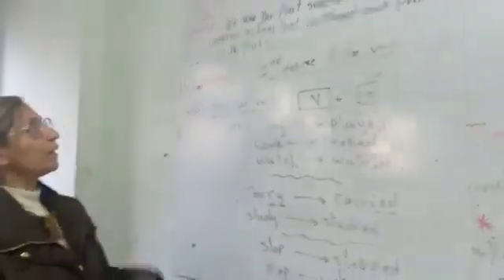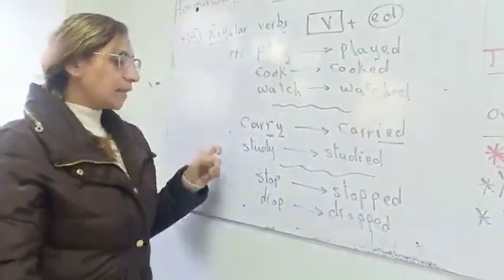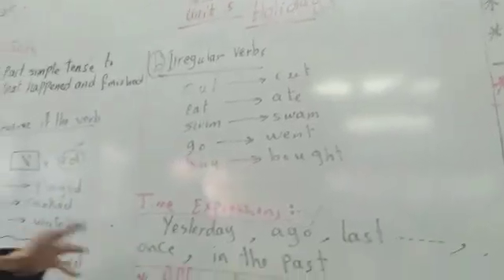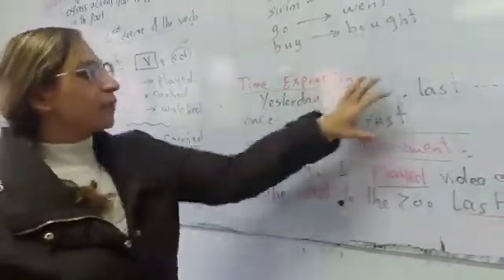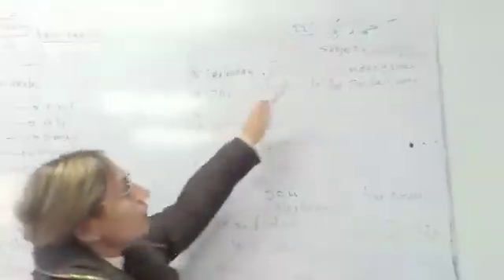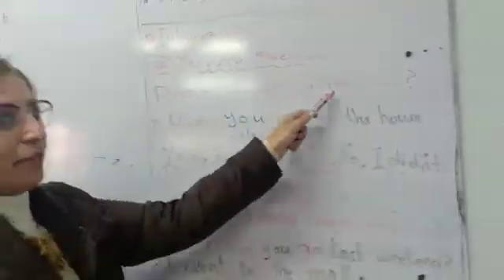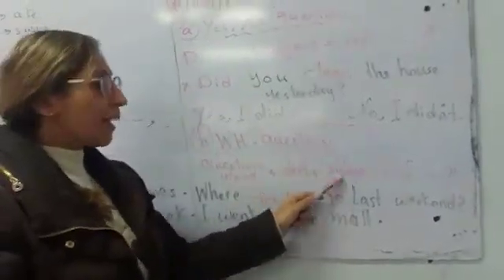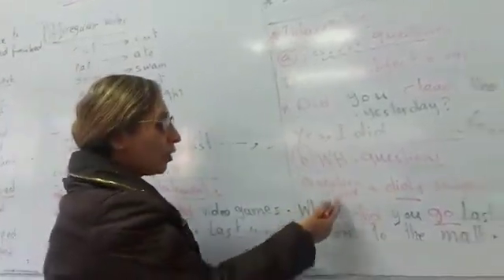أ/سارة عادل مادة اللغة الانجليزية للصف الاول الاعدادي